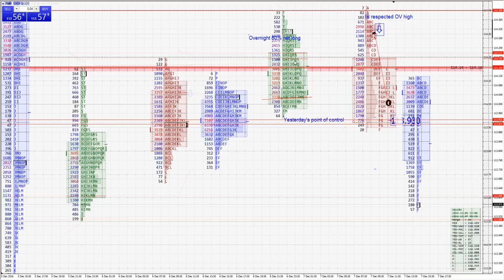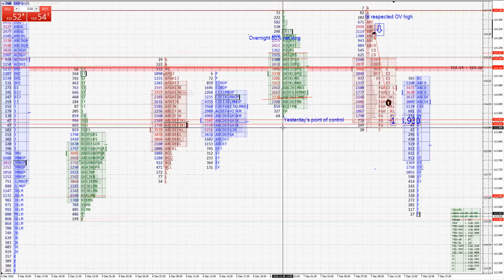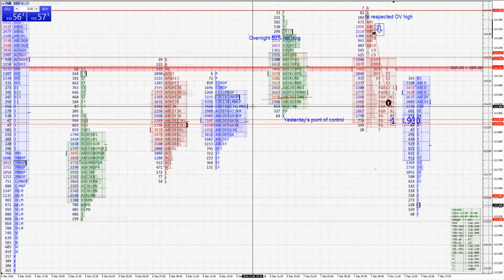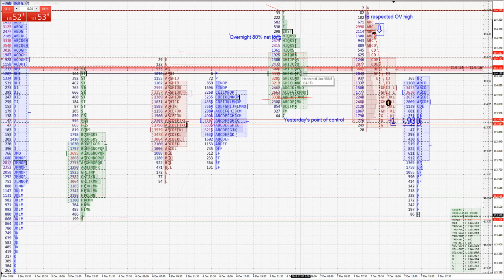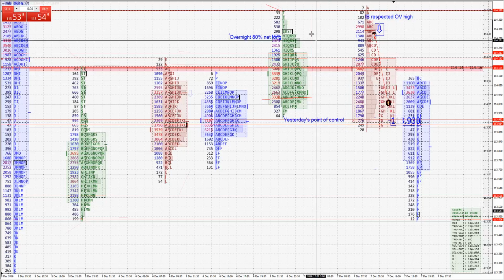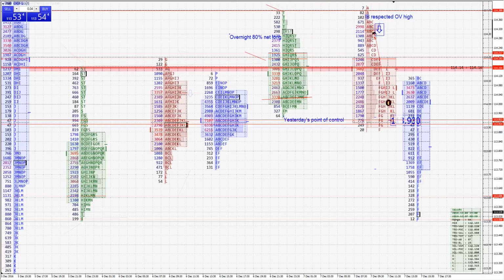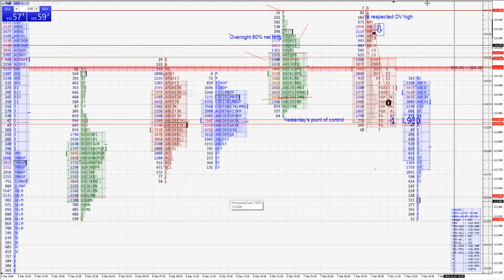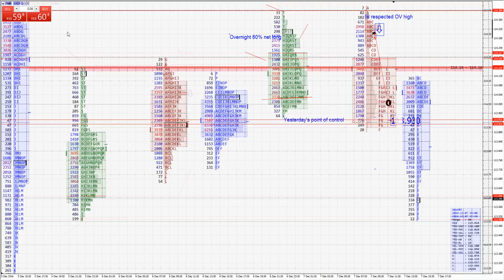Smart intraday trading using TPO - USD/JPY example